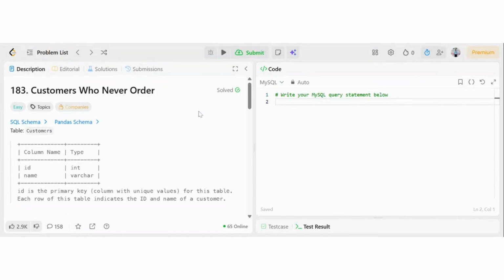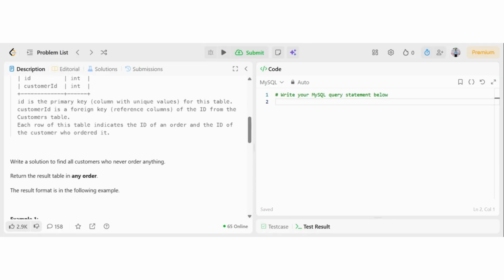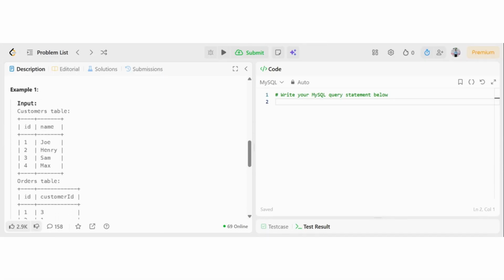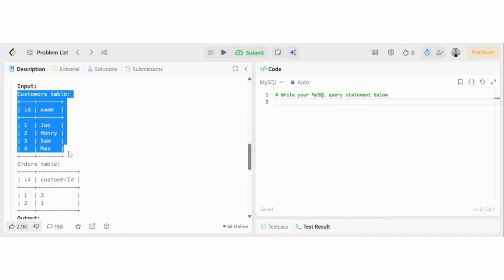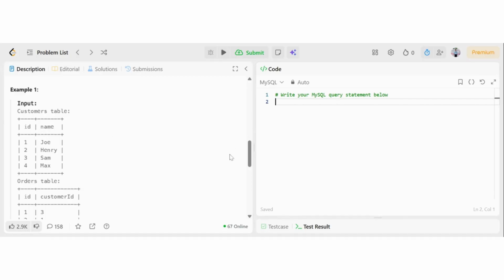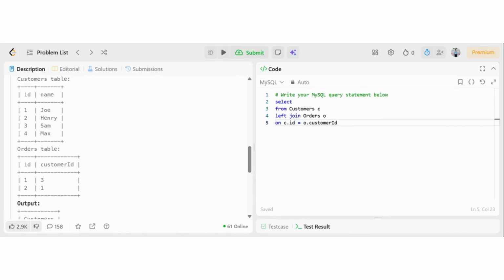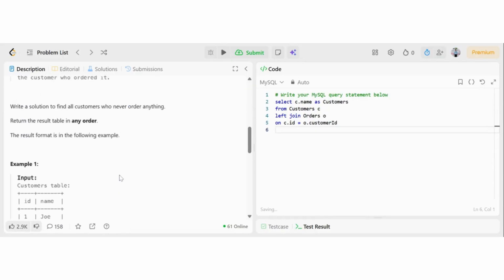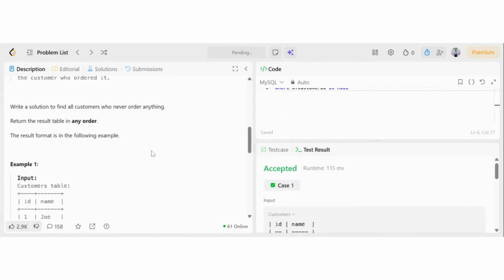183. || Customers Who Never Order | LeetCode | English